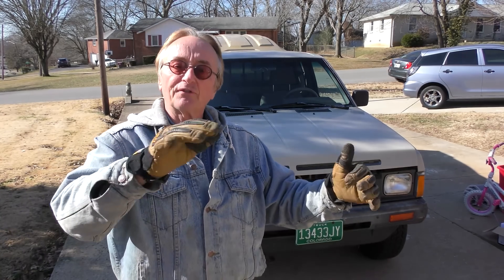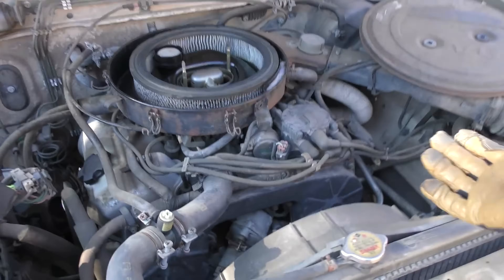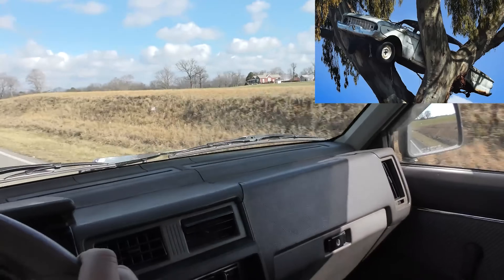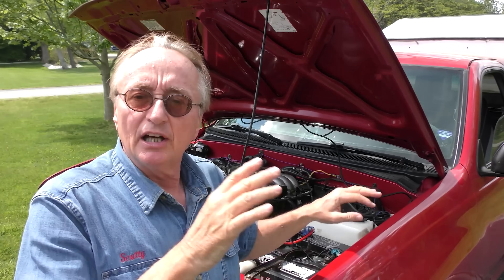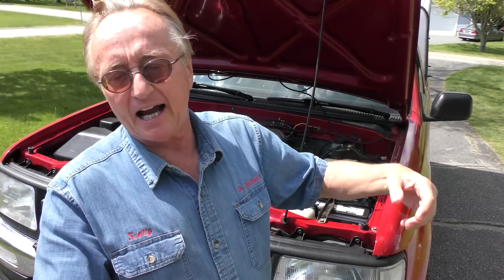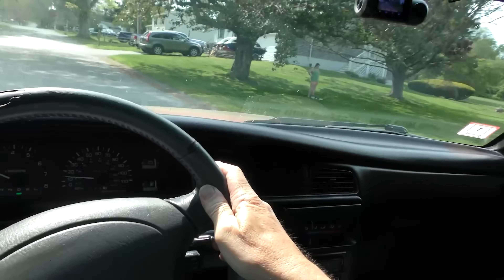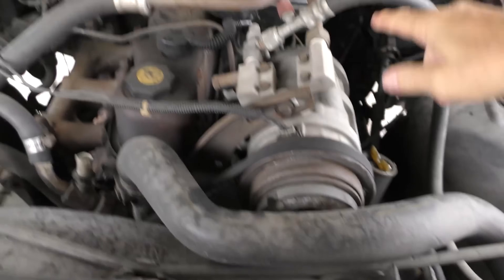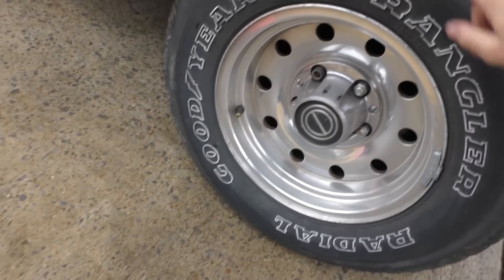3 Cheap Used Trucks That Will Last Forever (You Can't Destroy Them)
Cheap used trucks. 3 Used Trucks No One Knows About, So You Can Buy Them Dirt Cheap, DIY car inspection and truck review with Scotty Kilmer. Toyota T100 review. Ford F-100 review. Nissan Hardbody review. How to buy a truck. How to buy a used truck. How to buy a cheap used truck. The best cheap used trucks to buy. Car Advice. DIY car repair with Scotty Kilmer, an auto mechanic for the last 56 years.

⬇️Scotty’s Top DIY Tools and Products:
►Best Scan Tools:
1. Bluetooth Scan Tool
2. Cheap Scan Tool
3. Mid-Grade Scan Tool
4. Professional Scan Tool

►Best Car Jump Starters:
1. No Charging Required Jump Starter
2. Mid-Grade Jump Starter
3. Best Jump Starter

►Best Fluids for Your Car:
1. AT-205 Re-Seal (Can Stop Leaks in Your Engine, Transmission, Etc)
2. ATS 505 Fuel System Treatment (Pour in Gas Tank)
3. ATS 505 Oil System Treatment (Pour in Engine Oil)
4. Head Gasket Leak Test Kit (To See if Your Car Has a Blown Head Gasket)
5. Lubegard Automatic Transmission Shudder Fix
6. Lucas Oil Transmission Fix (For Worn / Slipping Transmission)
7. Meguiar's Headlight Coating (Keeps Your Headlights from Fading)
8. Meguiar's Headlight Restoration Kit (Restores Faded Headlights)
9. Meguiar's Clear Plastic Cleaner and Polish (Cleans Headlights)
10. Meguiar's Car Scratch Remover
11. NuFinish Car Polish (Use on Paint or to Stop Windshield Squeaks)
12. Invisible Glass Cleaner (Inside/Outside Car Window Cleaning)
13. Hide Rehab Leather Conditioner (For Leather Car Seats, Etc)
14. Blaster Silicone Lubricant (Lubricates power windows, door hinges, stops squeaks, etc)
15. Rain-X Waterless Car Wash
16. Permatex Windshield Repair Kit
17. CRC Battery Terminal Protector (Stops Battery Terminal Corrosion)
18. CRC Mass Air Flow Sensor Cleaner
19. Bar's Cooling System Stop Leak (Can Stop Small Coolant Leaks)
20. Bar's Blown Head Gasket Repair (Can Stop Head Gasket Leaks)

►Best Car Accessories:
1. Quick Twist Oil Drain Valve (For Fast and Easy Engine Oil Changes)
2. Solar Car Battery Charger
3. Plug-in Car Battery Charger
4. Dash Cam (Every Car Should Have One)
5. Key Finder (To Find Lost Car Keys)
6. Faraday Box for Car Keys (Blocks Car Key Signals / Anti-Theft)
7. Tire Gauge (To Check Tire Pressure)
8. Tire Air Pump
9. Car Memory Saver (Use When Changing Your Car's Battery)
10. Car Odor Eliminating Rocks (Removes Smells in Your Car)

►Best Tools for Working on Your Car:
1. Best Cheap Magnetic Work Light
2. Best Small Flashlight
3. Best Expensive Multi-Use Flashlight
4. Car Battery Tester
5. Basic Mechanic Tool Set
6. Professional Tool Set
7. Ratcheting Wrench Set
8. Crowfoot Wrench Set
9. Cordless Impact Wrench
10. Corded Impact Wrench
11. Electrical Circuit Probe (For Testing Power, Ground, and Shorts)
12. Socket Extension Bar
13. Small Sledge Hammer
14. Best Borescope for Seeing in Tight Spots

This is the people's automotive channel! The most honest and funniest car channel on YouTube. Learn how to fix your car and how it works.  I've been an auto mechanic for the past 56 years and I'm here to share my knowledge with you.